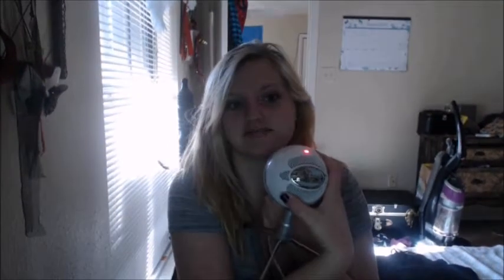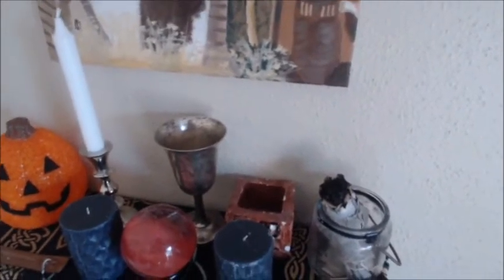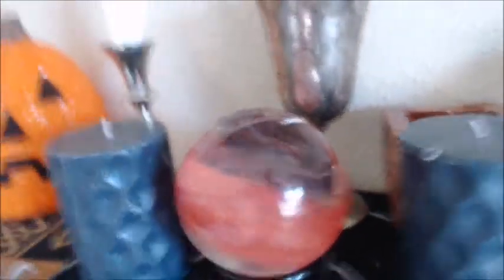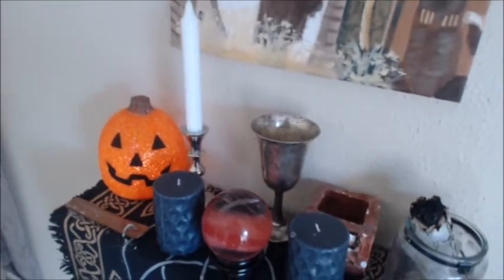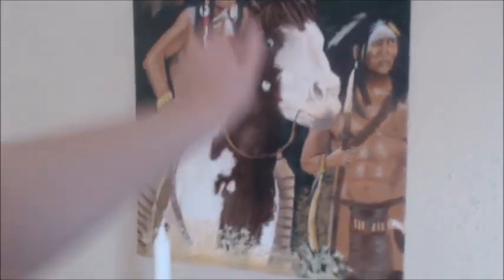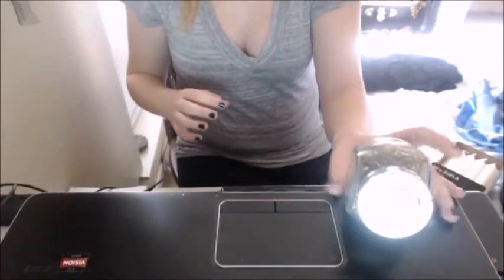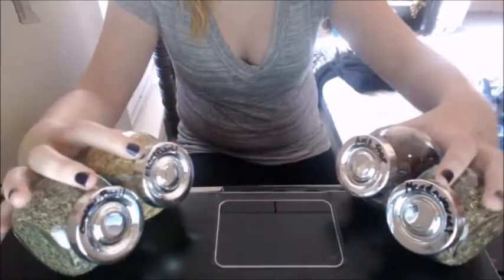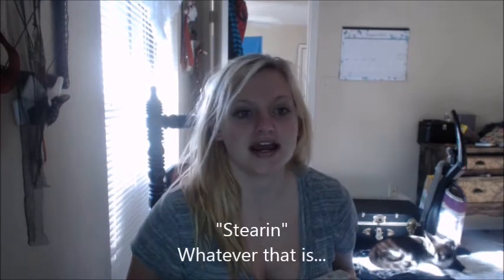008. Witchy Haul#2 and Samhain Altar tour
Showing off my Samhain Altar and my IKEA witch haul